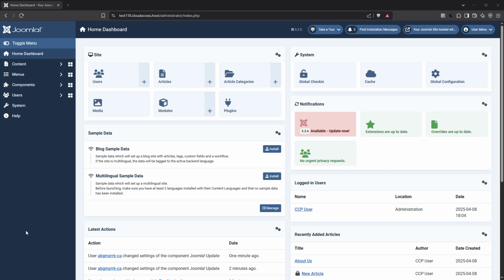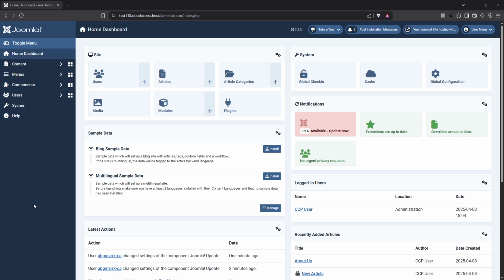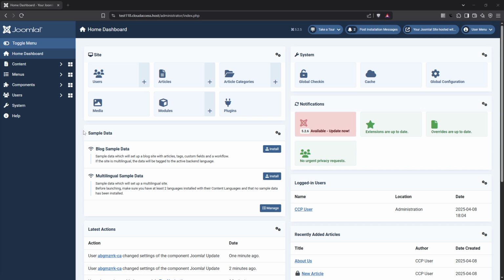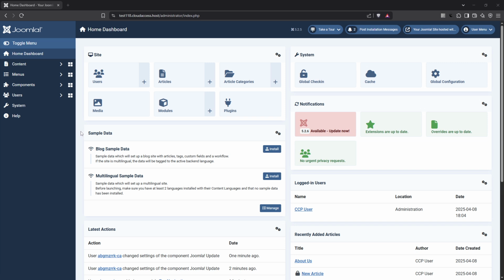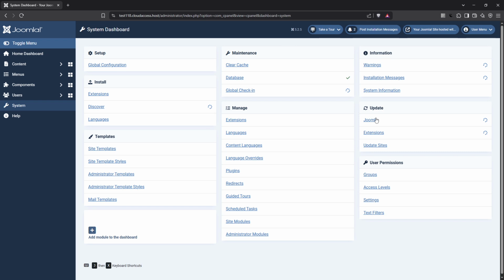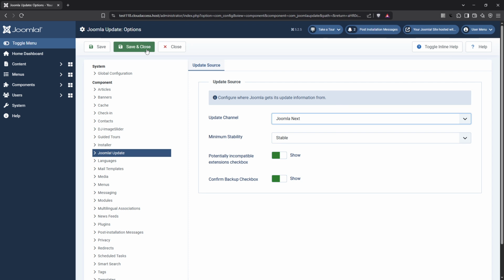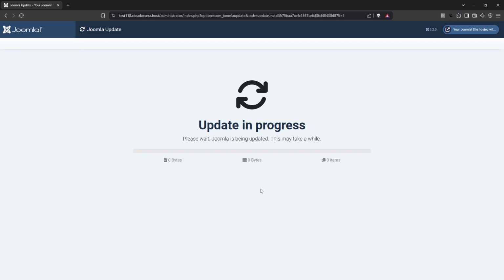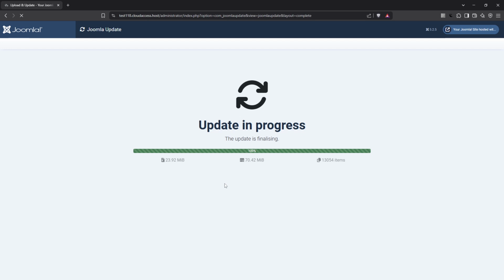How to Update From Joomla 4 to Joomla 5 [2025 Full Guide]